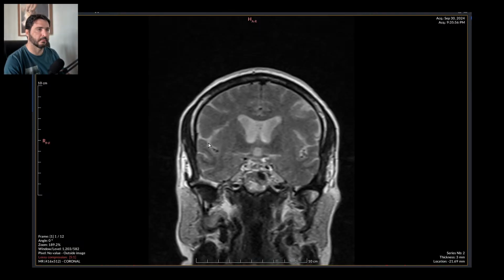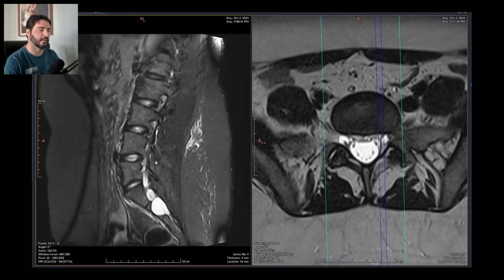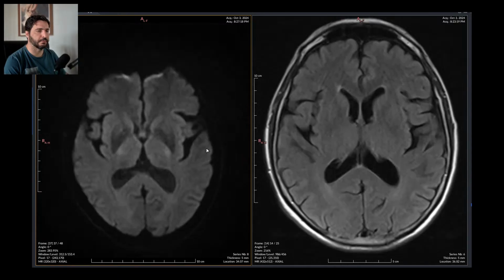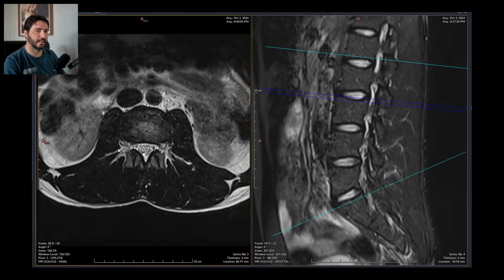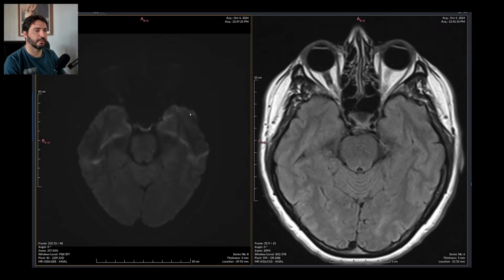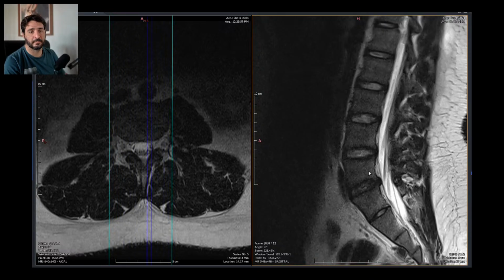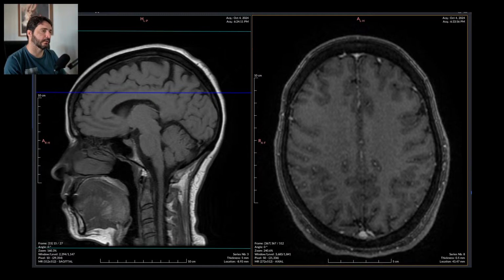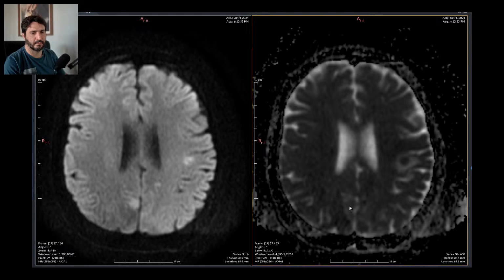Saturday morning stream! Dozens of MRI and CT scans won't report themselves | LIVE #005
Full reads and reports of CT and MRI scans from my queue as I rant and curse at random things.